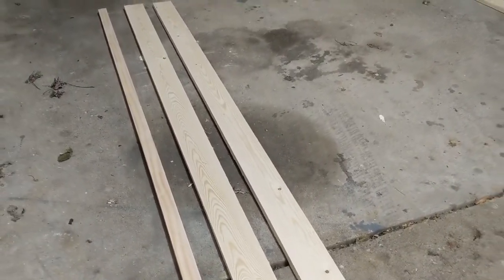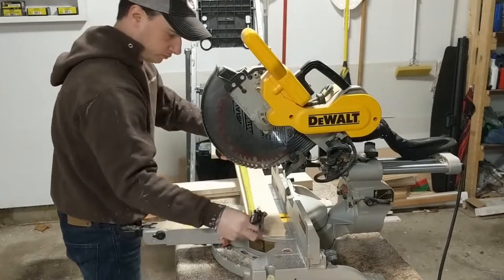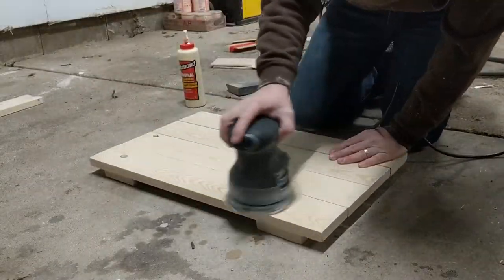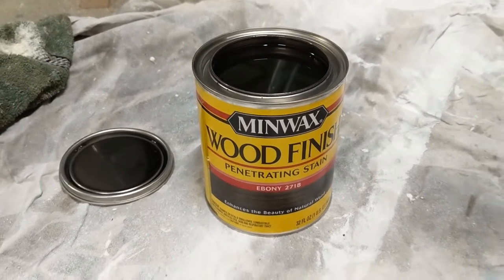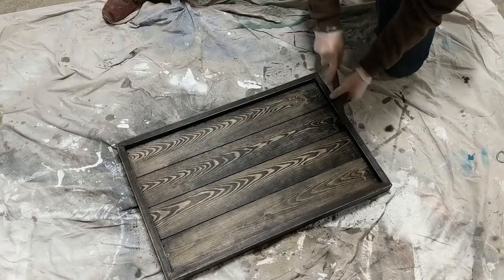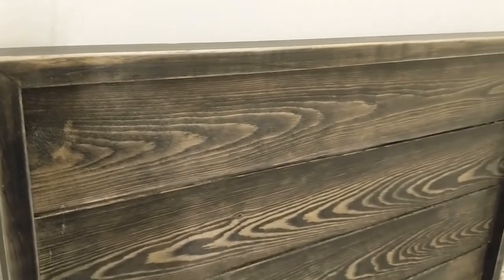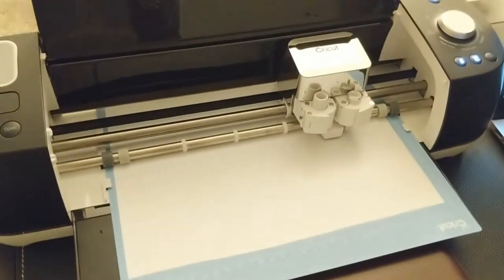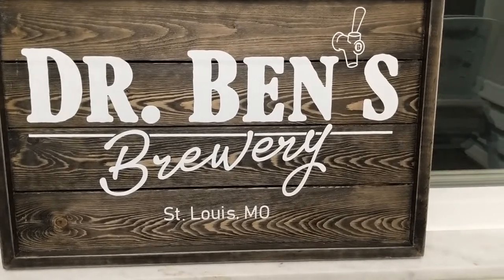MAKE YOUR OWN WOODEN SIGN // DIY CUSTOM SIGN WITH VINYL // Projects With Steve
In this video, I show you how I made a custom rustic wooden sign with vinyl letters. This sign can be built with some basic tools.
The vinyl letters were cut on the Cricut Explore Air 2.